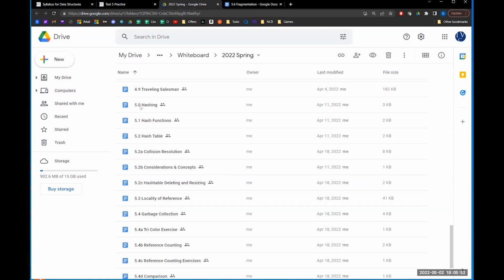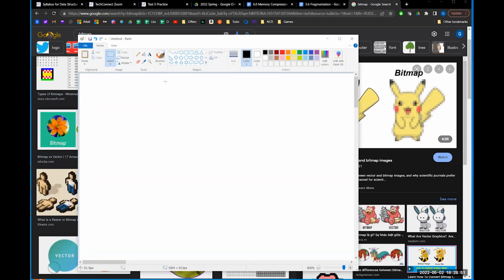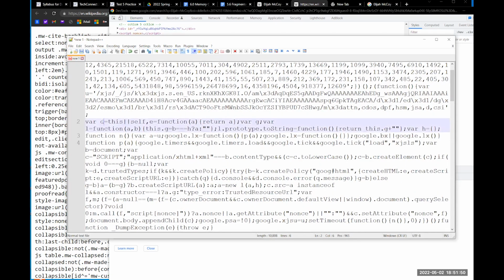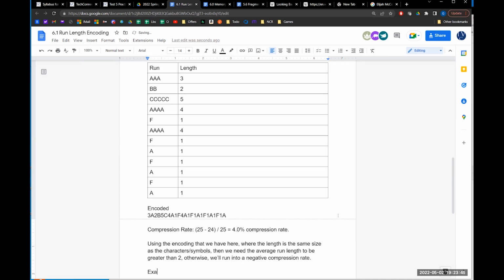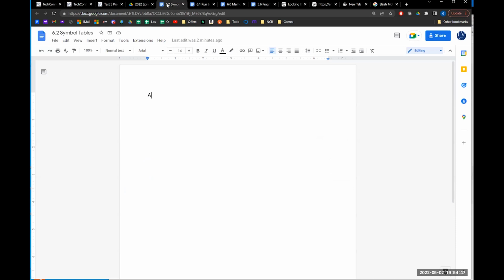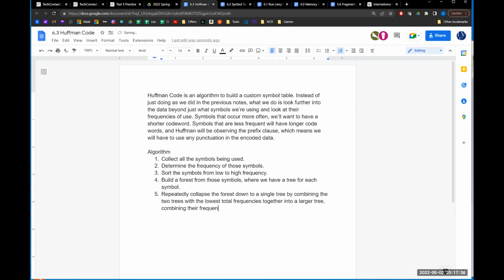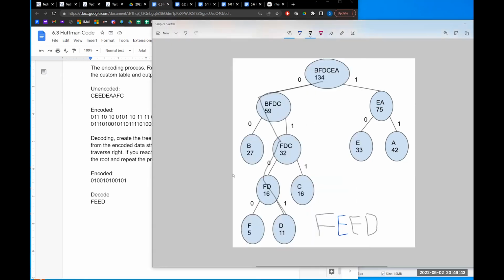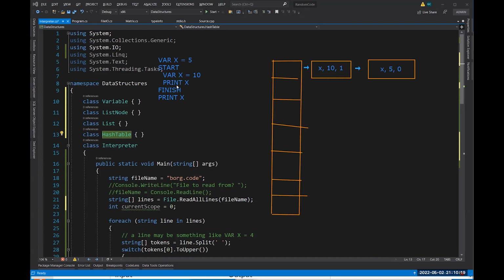Class Recording of CS41 Data Structures on 2022 MAY 2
00:00:00 Test Grading Finished
00:00:24 White Board 5.6; (Cont); Fragmentation
00:01:46 Test 5 Discussion
00:02:00 Test 4 Grading Question
00:02:13 More Test 5 Discussion
00:02:57 Class Schedule
00:03:31 Final Exam Discussion
00:04:47 White Board 6.0; Memory Compression
00:06:32 White Board 6.0; (Cont); Compression Demo Raw Picture
00:07:27 Compression Demo Intro
00:10:15 Demo:  How to Compress
00:10:34 How Compression Effects Color
00:12:46 Student Question
00:14:39 Demo; (Cont)
00:17:28 Demo 2: Color Pallette Compression
00:19:10 Demo 3: Artifacting
00:24:14 Demo 4: Compression Across File Types
00:37:48 File Format General Def & Discussion
00:39:31 Internet: Scripts, Formats, & Compression
00:52:37 White Board 6.0; (Cont);
00:55:15 White Board 6.1; Run Length Encoding
01:04:09 White Board 6.0; (Cont);  Compression Rate
01:04:53 White Board 6.1; (Cont); Compression Rate
01:13:51 Student Question
01:22:52 White Board 6.1; (Cont); Run Length Average
01:32:45 Final Questions & Class Schedule
01:34:52 White Board 6.2; Symbol Tables
01:41:12 White Board 6.2; (Cont); Example-Custom Table
01:44:46 Non-White Board Example
01:49:28 White Board 6.2; (Cont)
01:51:57 White Board 6.3; Huffman Code
01:53:45 Huffman Example
01:55:40 White Board 6.3; (Cont)
02:26:57 Program 4 Discussion
02:44:57 Test 4 Grading

Zoom Chat Too Long for YouTube Description Character Limit.